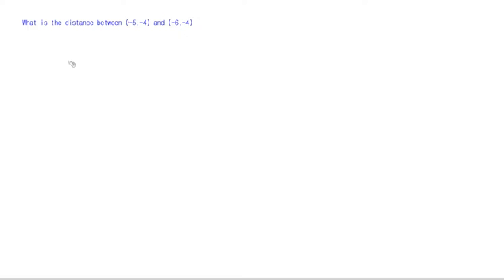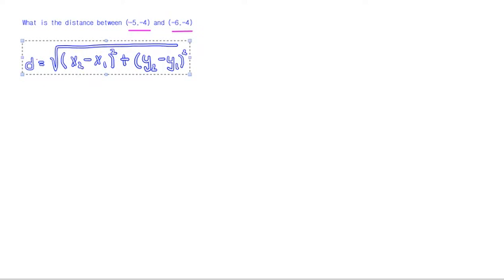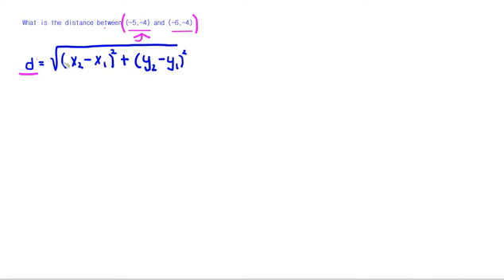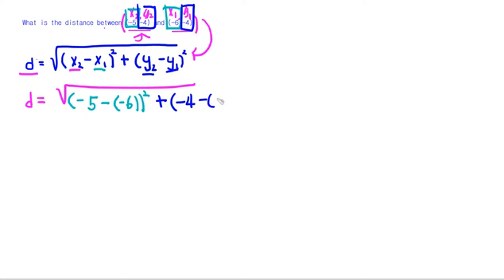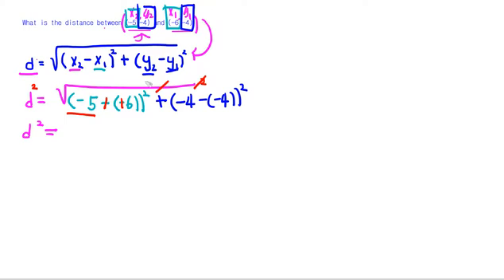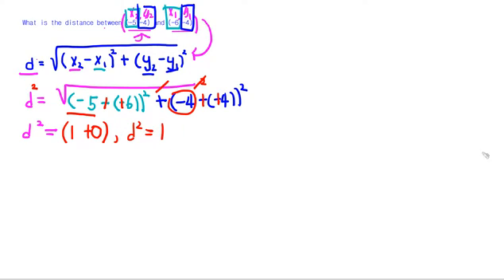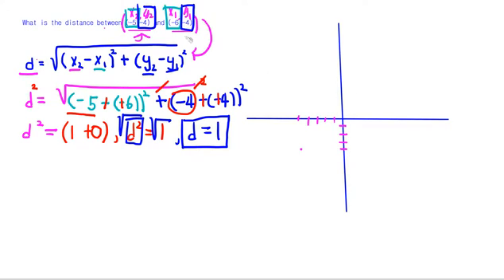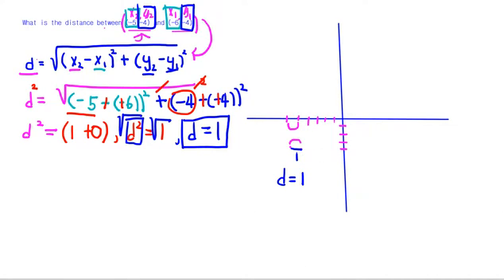Solving for the distance formula(1)